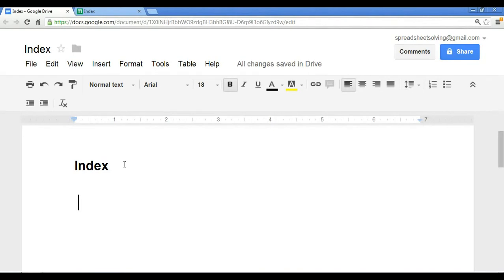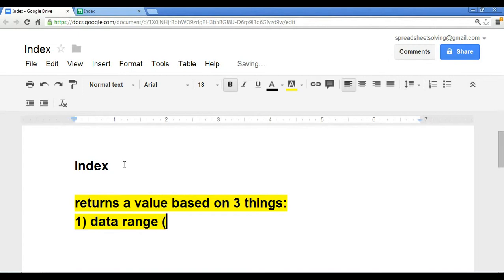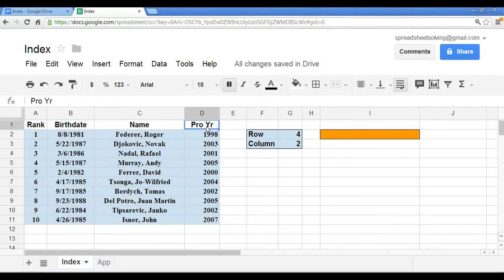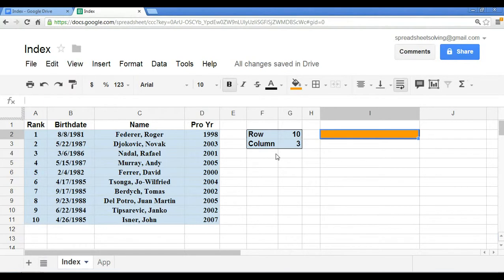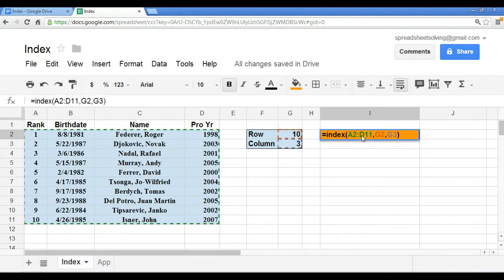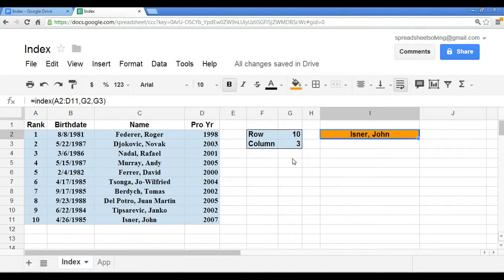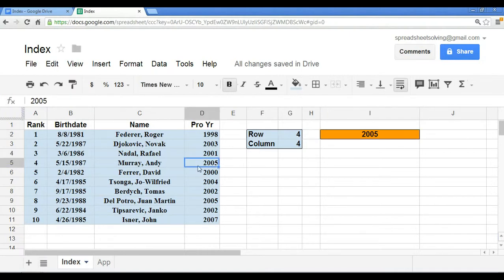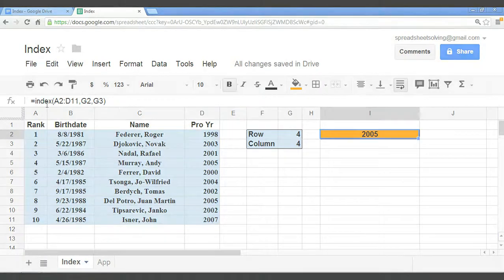Intro to Index Function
Discover the INDEX function. Select the HD quality option for the best full-screen viewing experience. for more videos and tutorials!